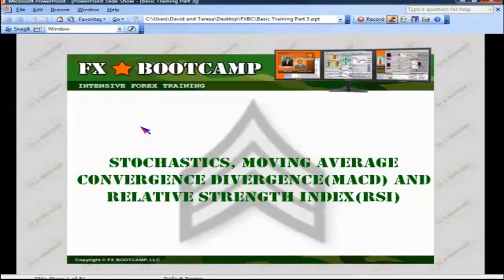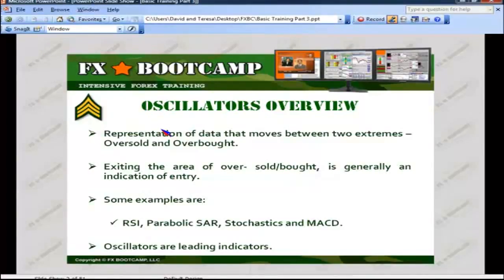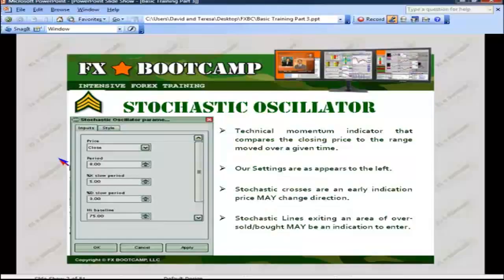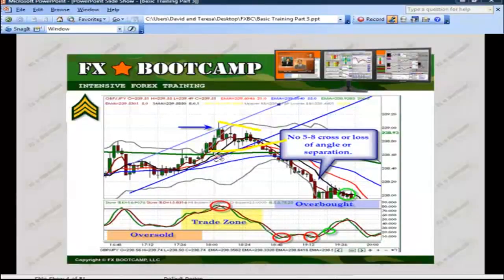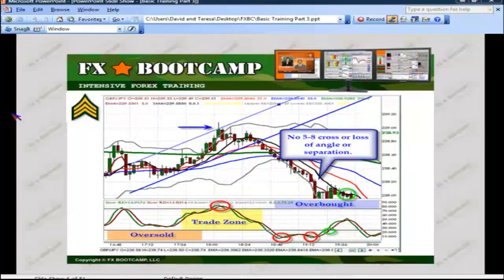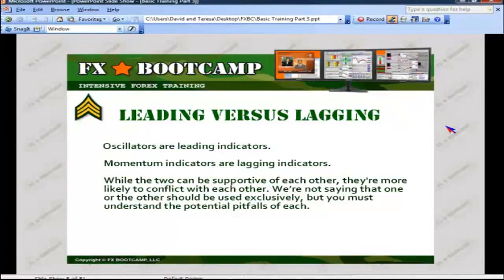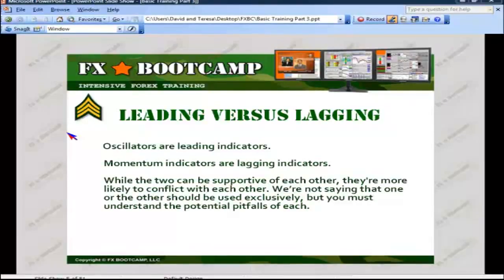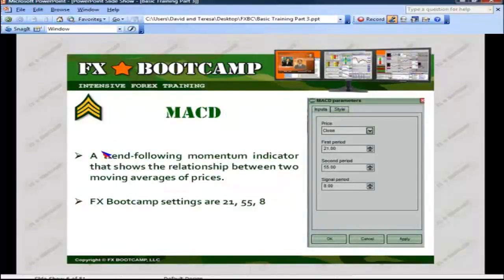btp video 3 osc cut part1